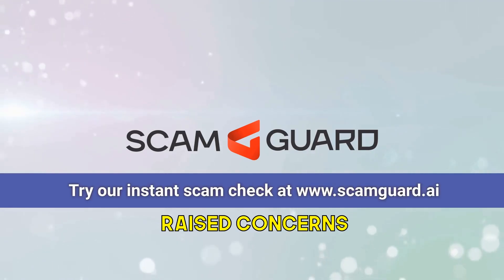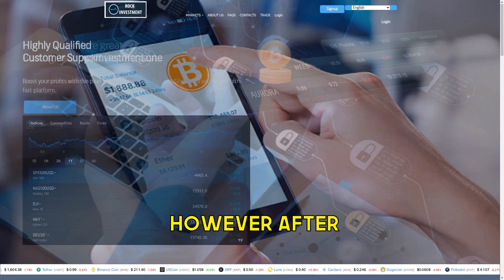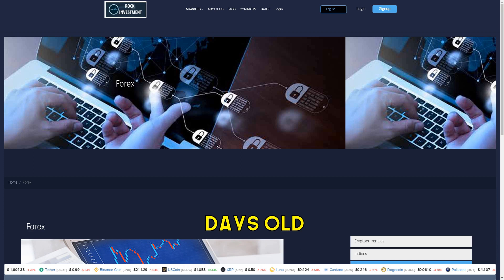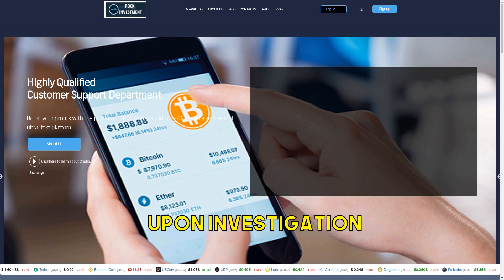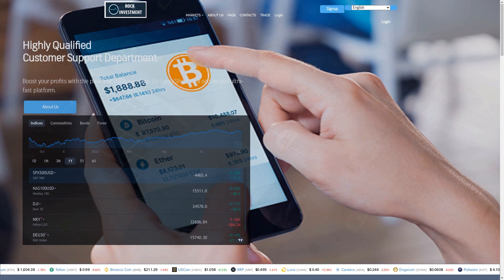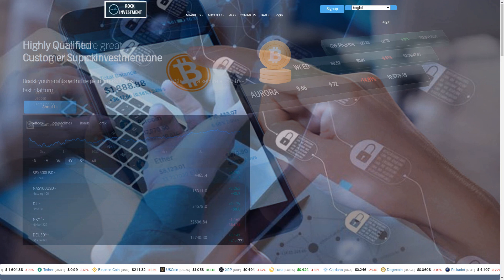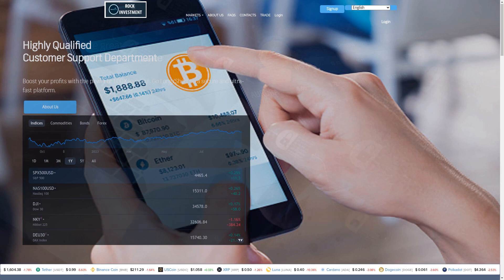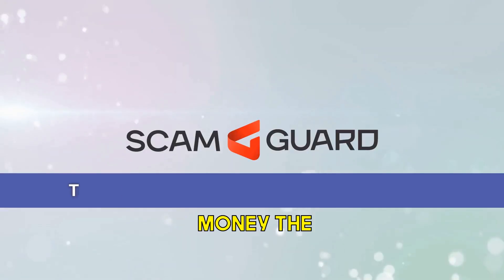Rockinvestment.one SCAM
Uncover the alleged crypto scam by Rockinvestment.one. Promising huge returns, this newly registered site lacks customer service, displays fake reviews, and uses a false business address. It's time for a reality check.